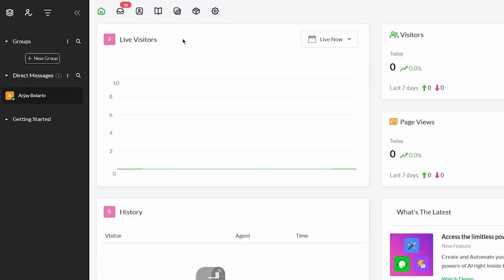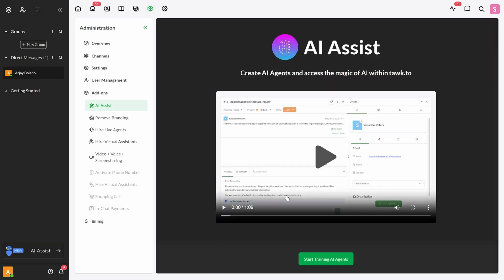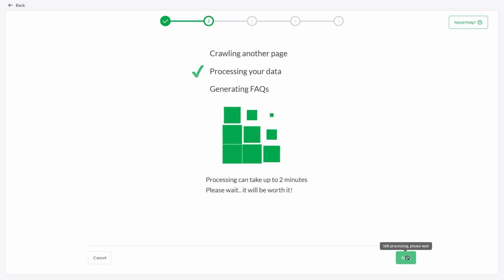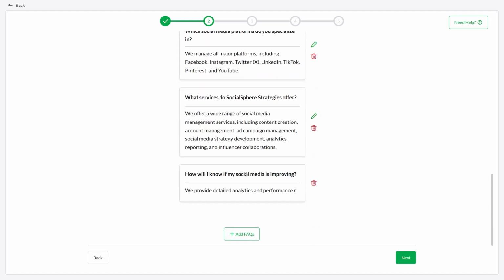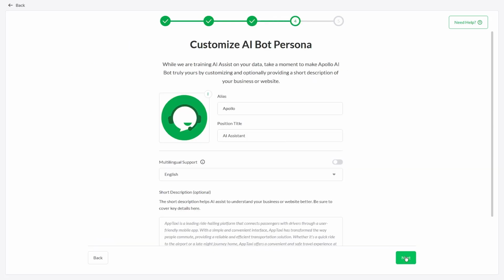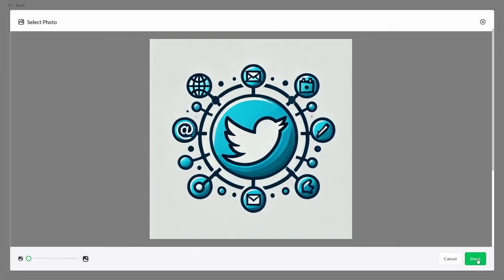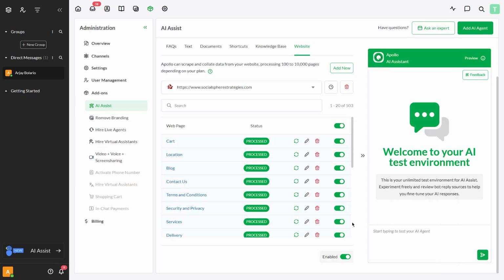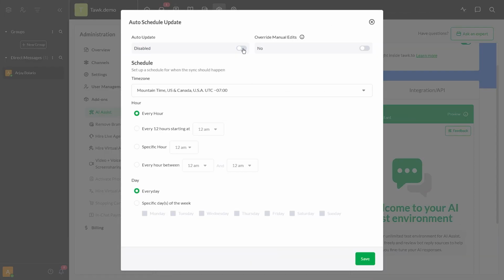AI Chatbot for your social media management business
📱 Boost Your Social Media Management Business with AI Assist! 🚀

Discover how to set up a ChatGPT-powered chatbot using tawk.to AI Assist to enhance client interactions, automate responses, and streamline content inquiries effortlessly. Whether it’s managing campaigns, handling customer queries, or providing engagement tips, AI can help you deliver faster, more efficient service that keeps your clients connected and satisfied.

🔗 Ready to level up your social media game? Schedule a free consultation with an AI Specialist today